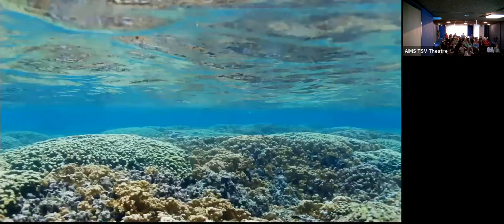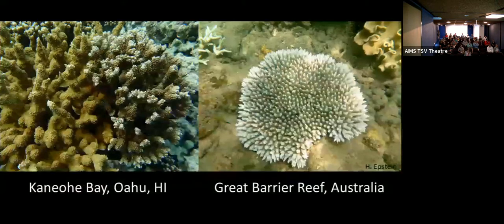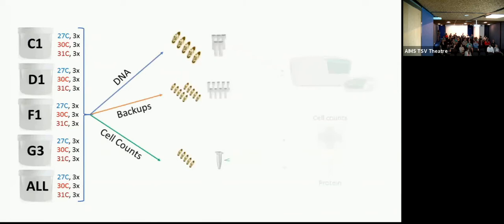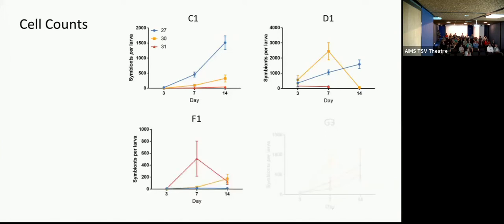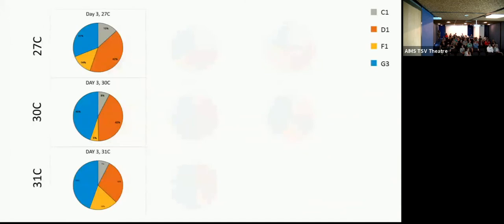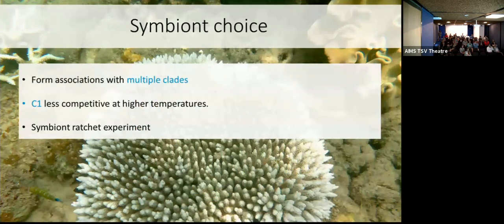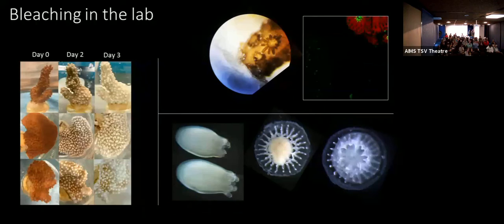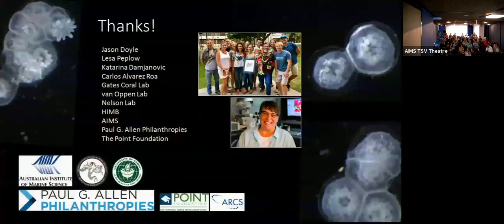Symbiont manipulation: Exposure to thermally tolerant Symbiodiniaceae...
This seminar was presented at the Coral Assisted Evolution Symposium held at the Australian Institute of Marine Science on May 9, 2019.
Presented by Shayle Matsuda, HIMB

Full title: Symbiont manipulation: Exposure to thermally tolerant Symbiodiniaceae as an early life strategy to prepare for ocean warming